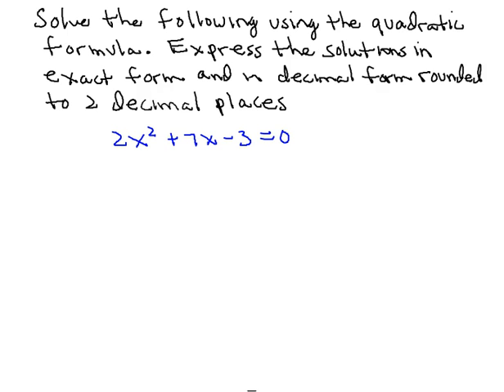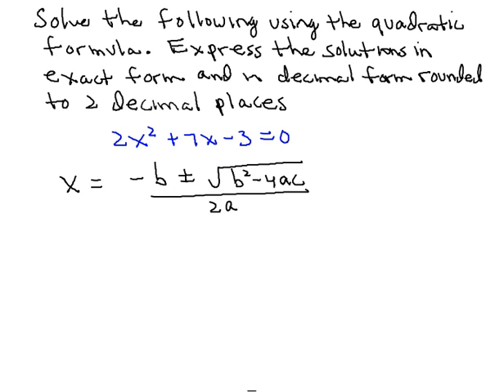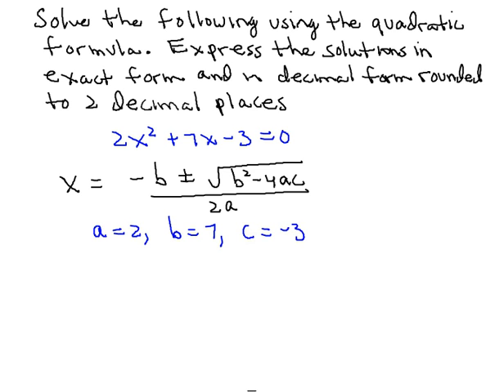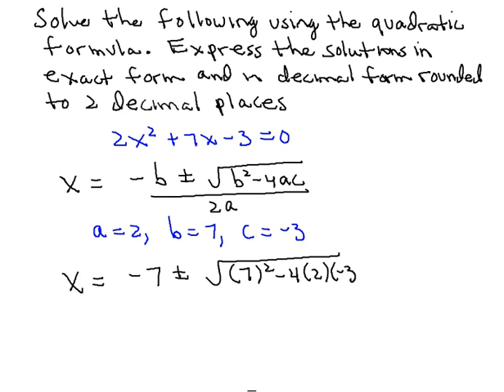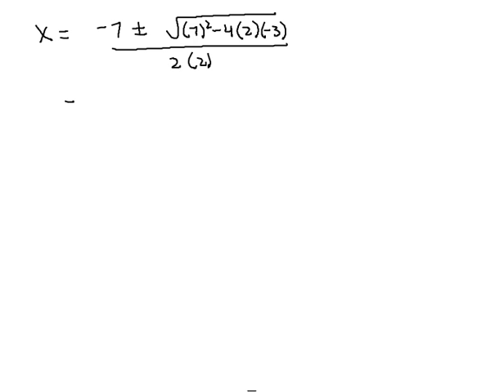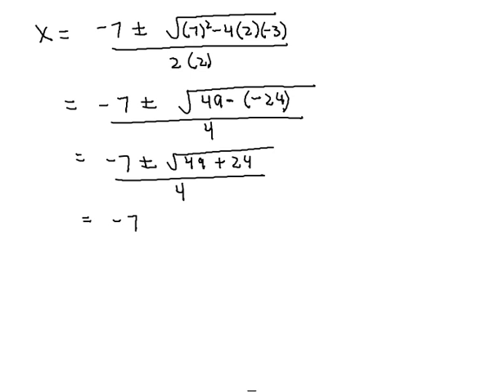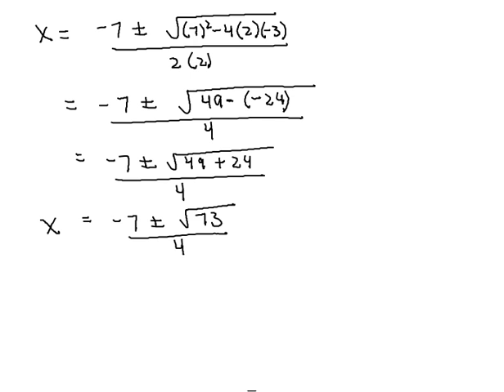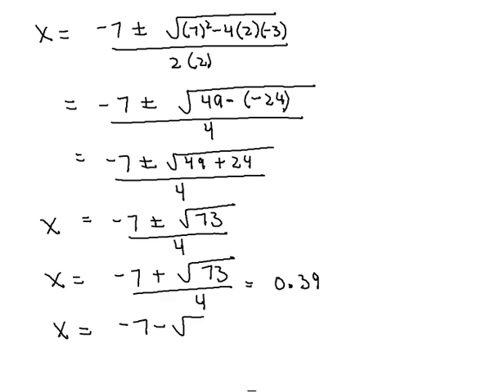MAT 1370 13 4 2